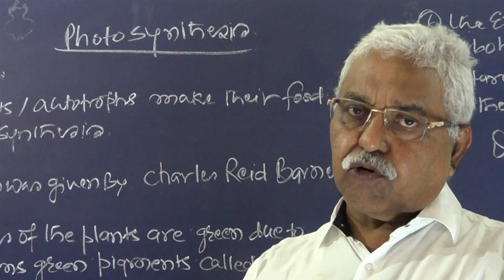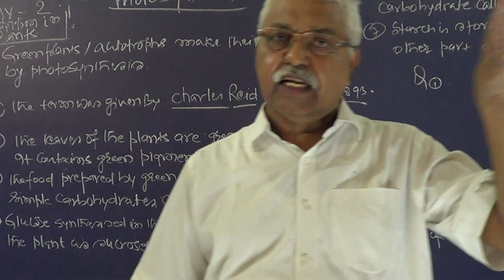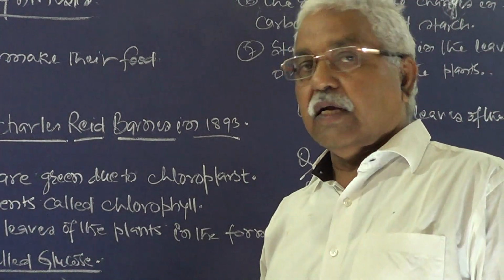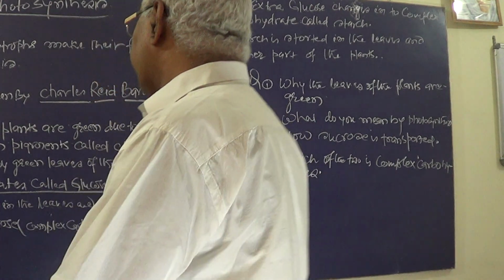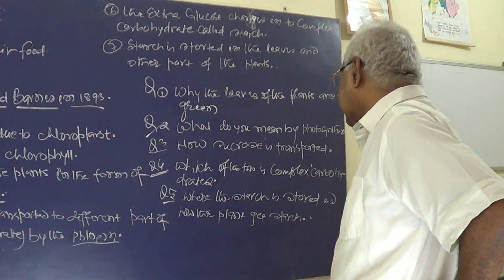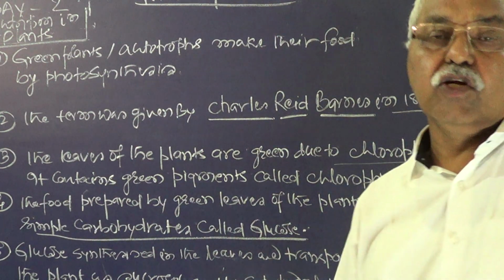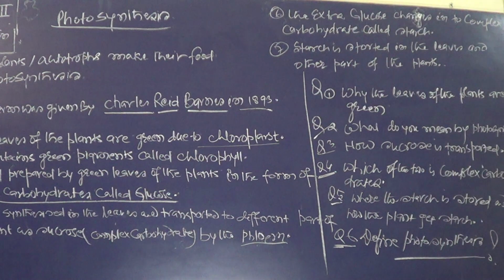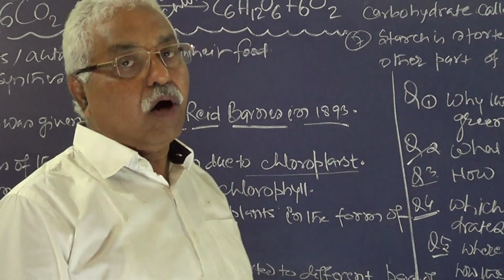NUTRITION IN PLANTS CLASS 7 LECTURE 2